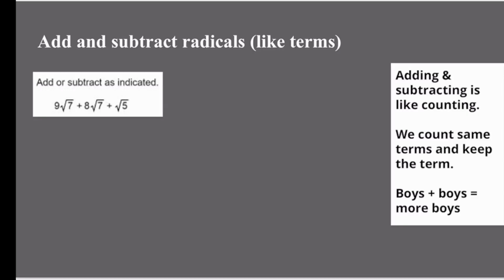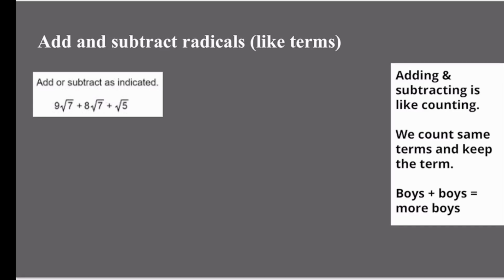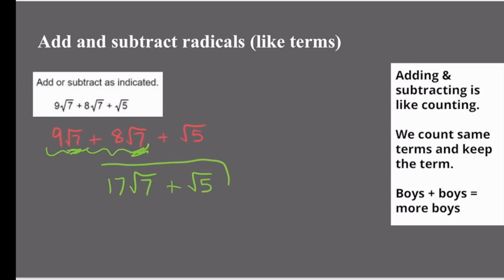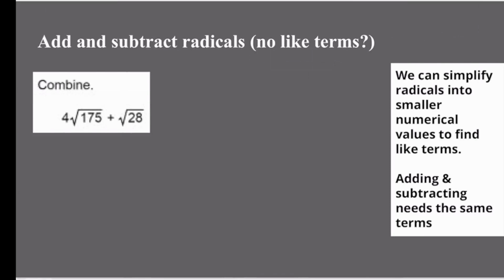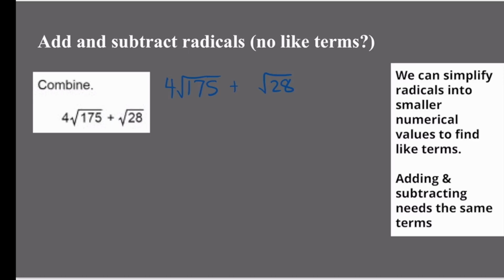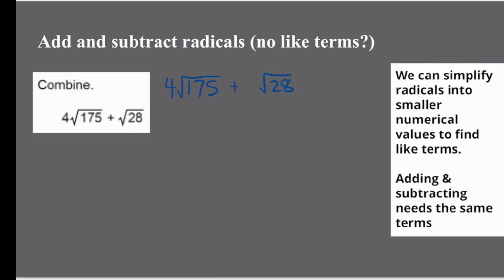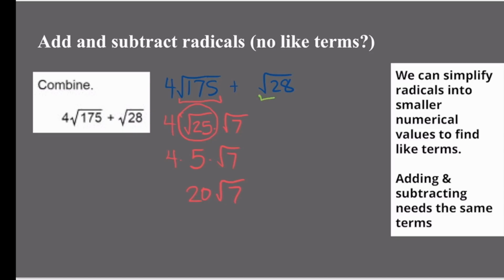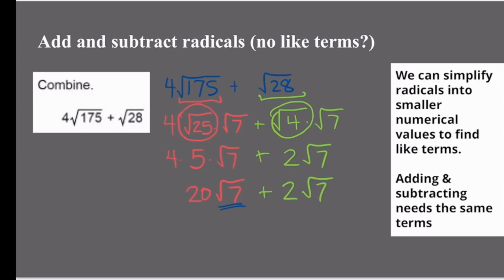Add and subtract radical expressions